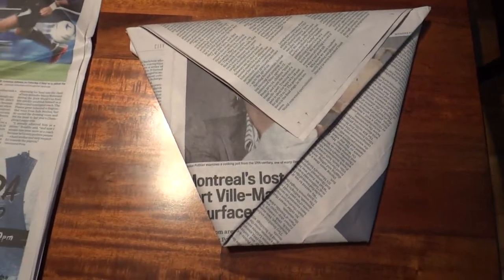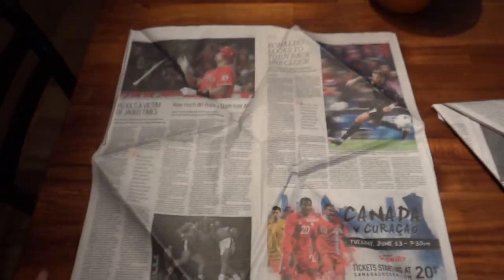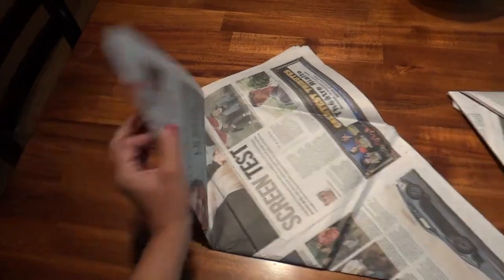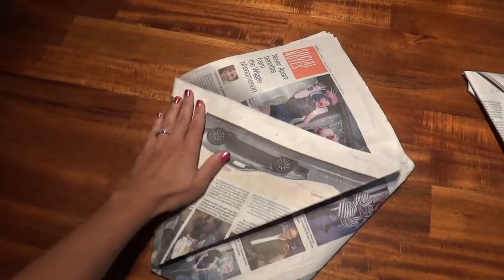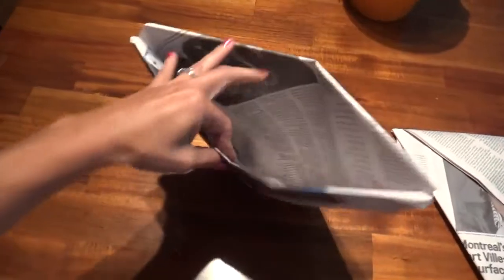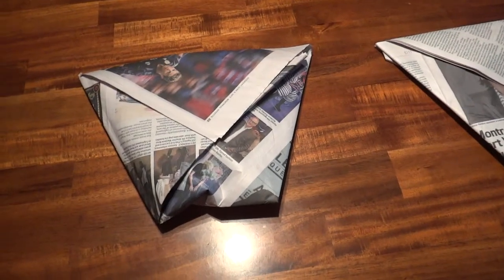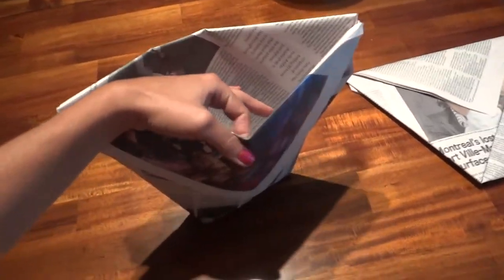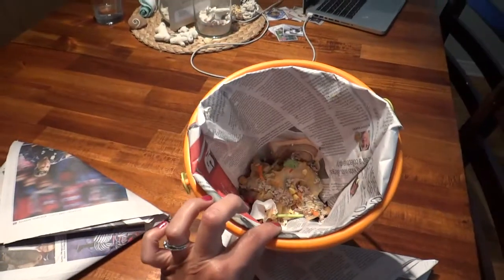Origami Compost bin Liner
How to fold a compost bin liner out of old newspaper. Quick, easy and a great baby step to zero waste! Composting has significantly reduced our weekly trash output. This is a mess free way to store your kitchen scraps without having to buy compost bags :)

for more Zero waste tips and updates on our family's journey to zero waste

Or

every wednesday for weekly tips